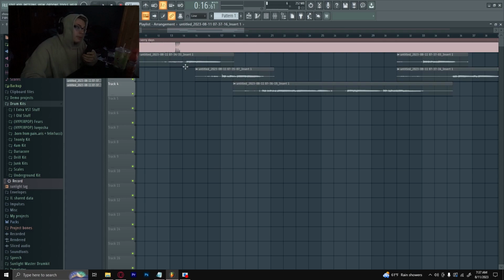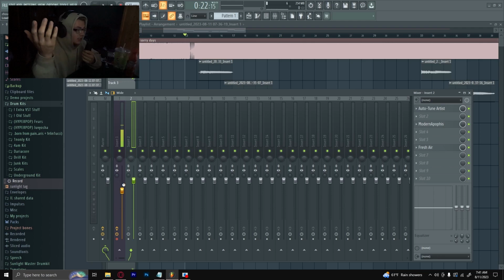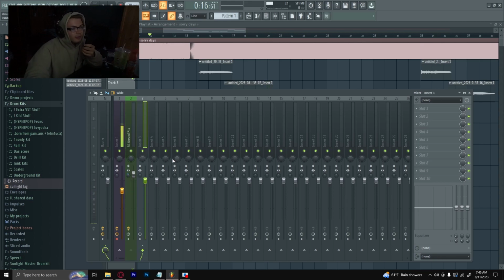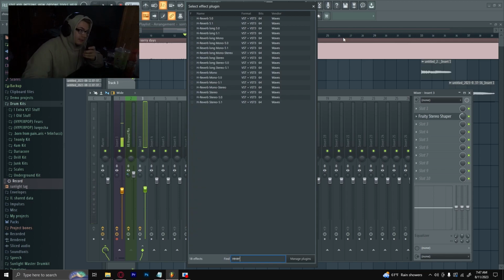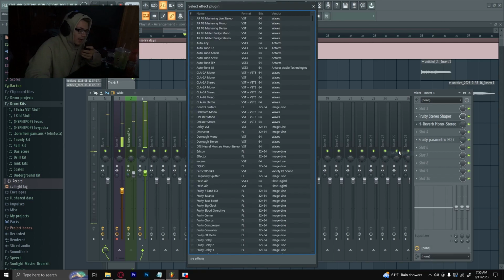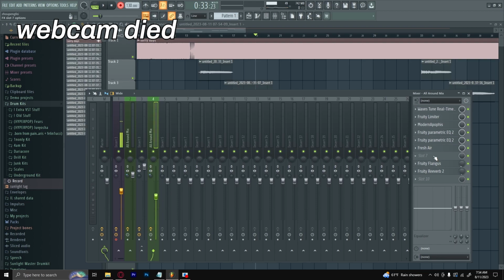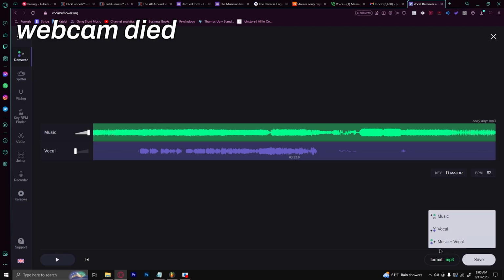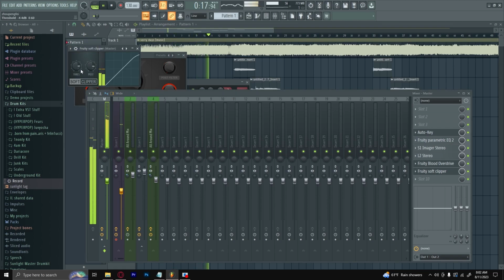[REAL PRESET] How To Sound Like QUANNNIC (100% Accurate)